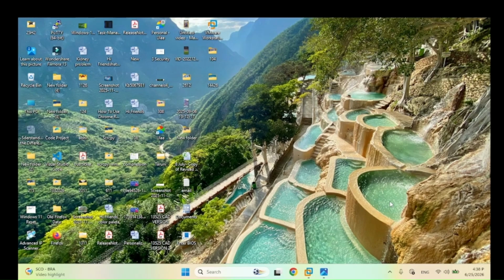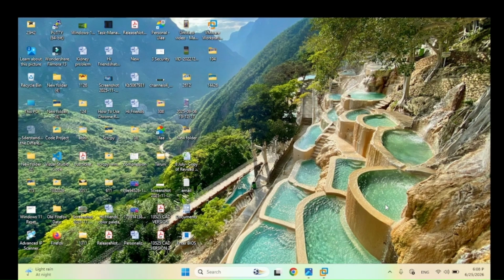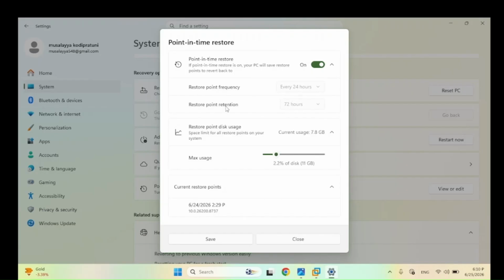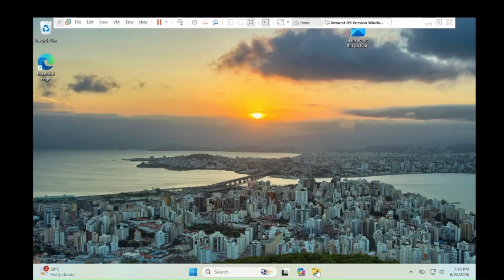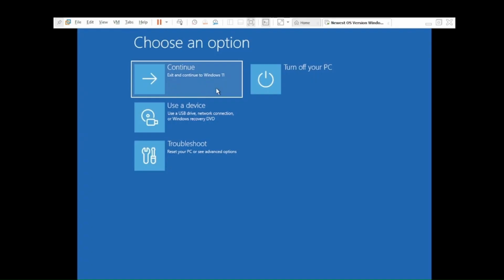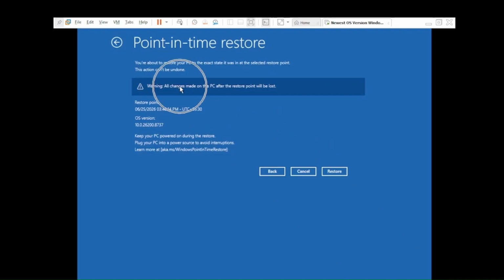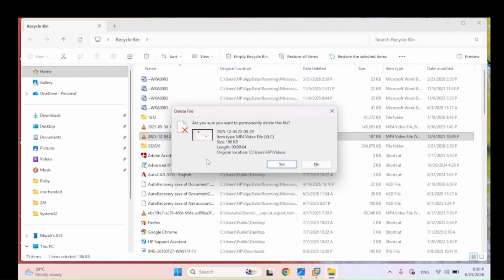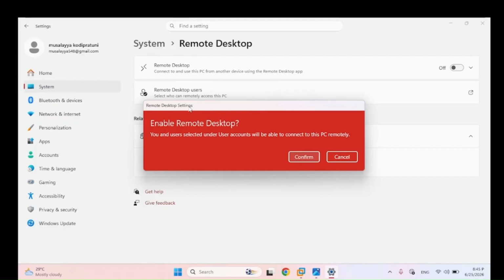How To Enable POINT-IN-TIME RESTORE In Windows11 || New Advanced Recovery Feature(KB5095093)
Windows 11 features a Point-in-Time Restore capability that reverts your OS, apps, settings, and local files to an earlier snapshot. It works by capturing automatic backups in the background, making it easy to roll back following a bad update, driver crash, or system corruption.

Step1: Navigate to settings
Step2: Navigate to windowsupdate
Step3: Click the option check for windows update
Step4: Download& Install the windows update KB5O95093 OS Build
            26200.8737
Step5: After installation finished
             revision number will change from osbuild 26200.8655 to
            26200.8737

New Features In KB5095093:
1) New Point-In-Time Restore Feature To Recover & Troubleshoot
     Windows11 Boot Issues, Update Issues
2) This Update FIxes Internal Recycle Bin Bug
     Generally When We Delete File Permanently From Recycle Bin Bug
     That Displays Internal File Name Instead Of Original File Name.
3) Emoji panel: Switches the GIF provider from Tenor to GIPHY for a
    smoother browsing and sharing experience.
4) You Can Notice One More Change With This Update New Redesign
     Dialogue Box That Appears When You Enable Remote Desktop.
5) .Windows now remembers the microphone mute state when you
      connect & Disconnect Bluetooth.